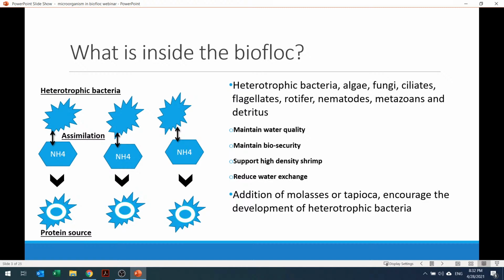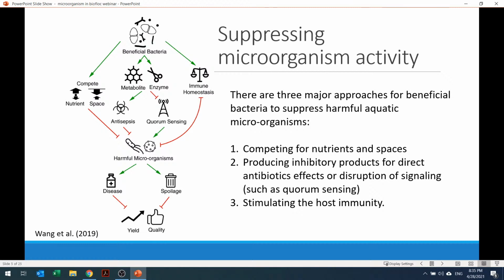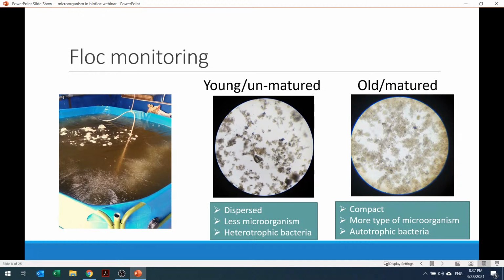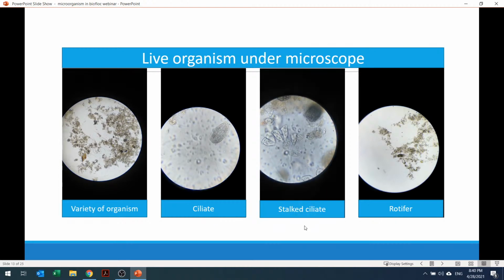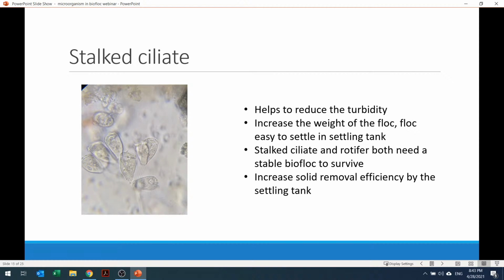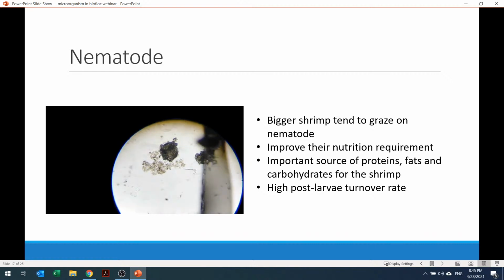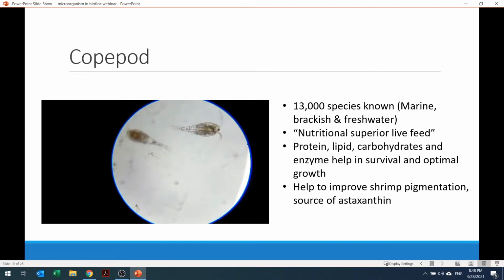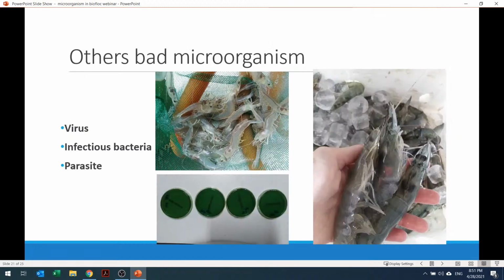Micro-Organisms in Biofloc Systems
Live: Micro-Organisms in Biofloc Systems

Date: 28th Apr 2021 - 8:30PM (GMT +8)